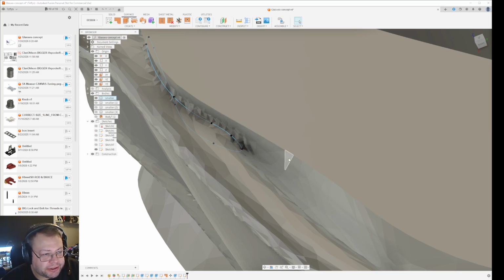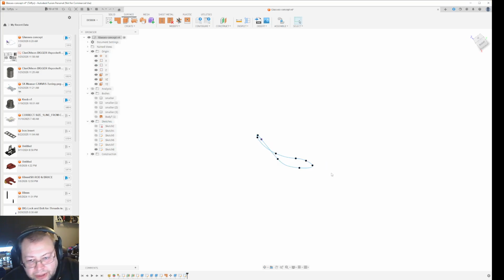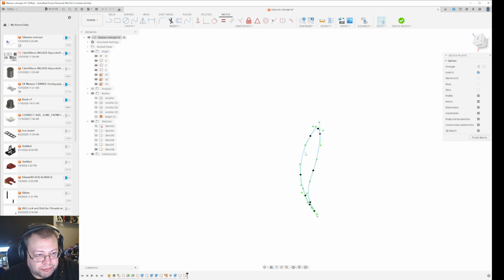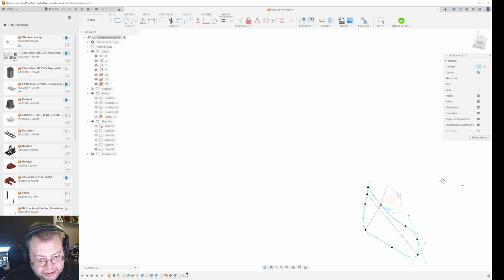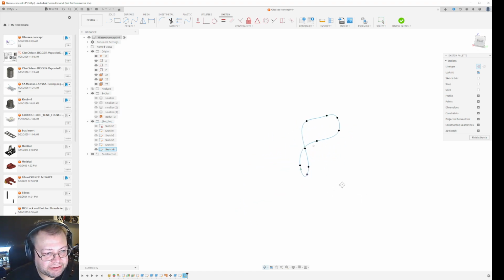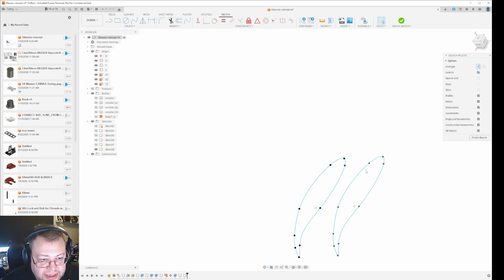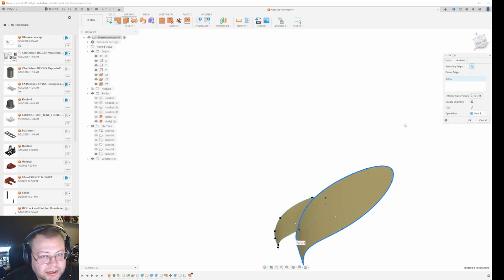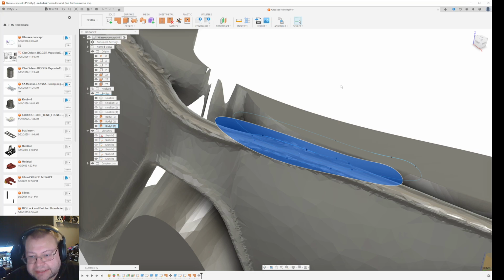Fusion 360 - How to SCALE / OFFSET a spline looped in 3D space, e.g derived of model-3d-space-points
I struggled with this one, as it seemed possible, yet had no obvious way to fix it. I got an eureka realization when i asked ChatGPT how the Scale function worked, and it said "select something , and it will scale away from that point"

This gave me 2 invisible hints.
- You cannot scale from constrained points, and 3d-space geometry points are projected points locked in 3D space, hence i knew the sketch could not be modified from the original location
- I knew i needed a midpoint to scale the sketch from

Here is the workaround/solution i came up with.